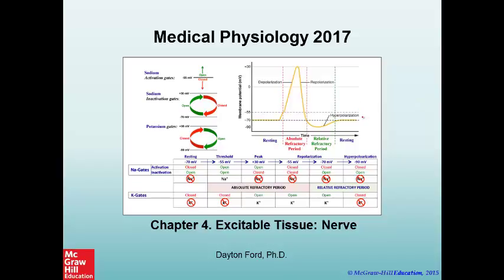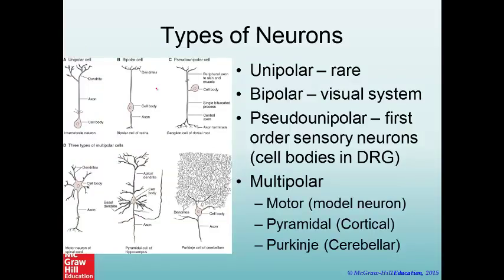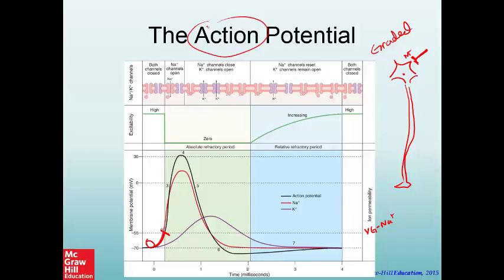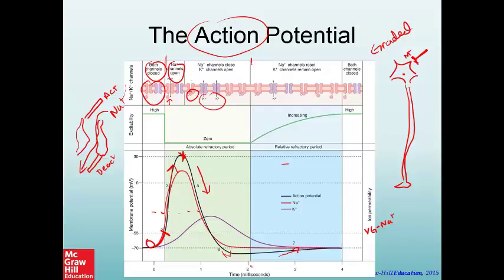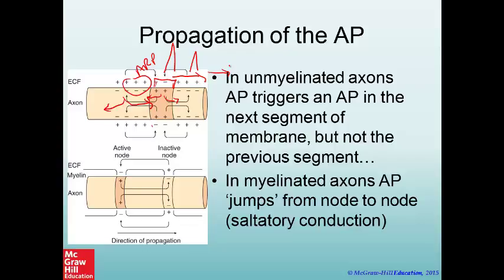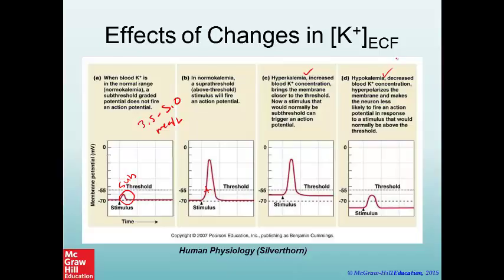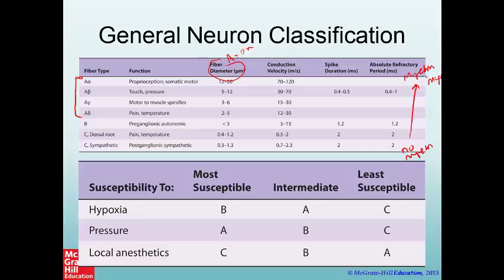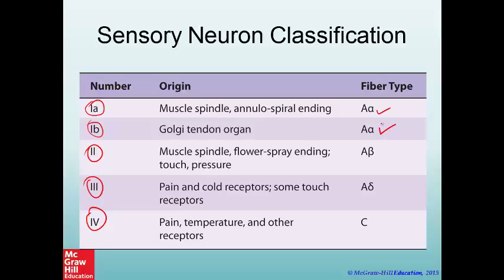August 23 AP